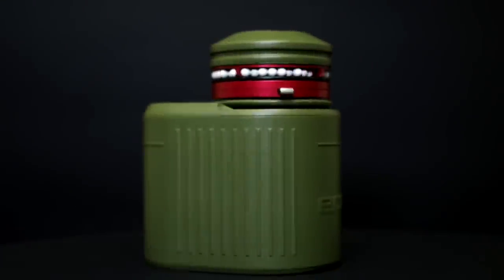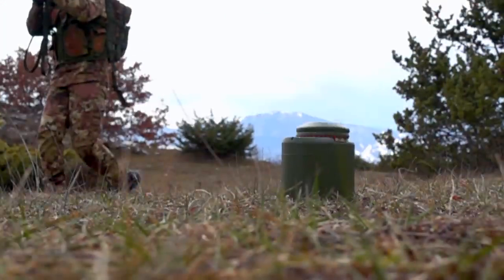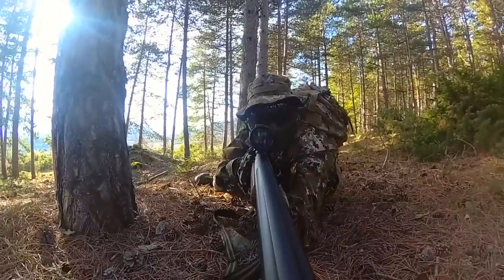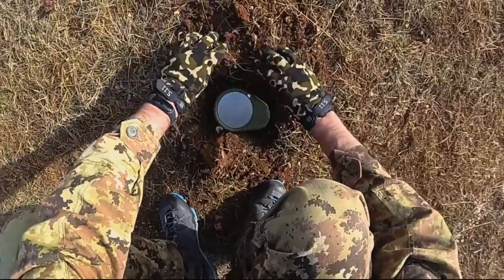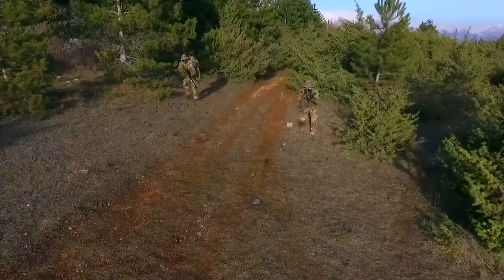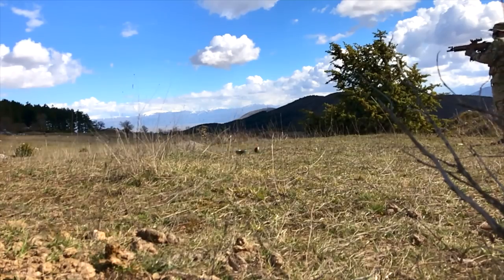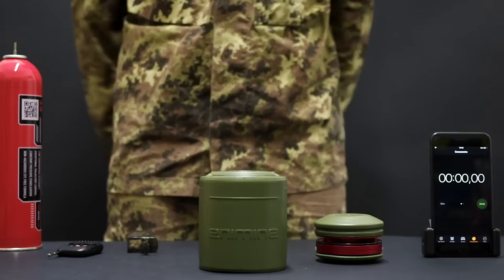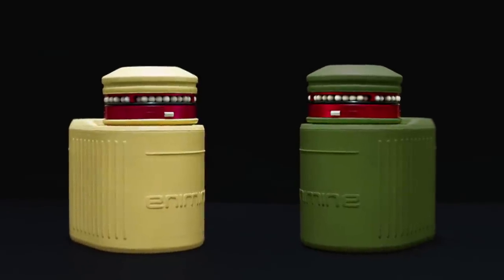enimine - the first smart bouncing mine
Enimine has a microwave radar system which can be activated with a remote control; it detects movements in 5 meters radius and it triggers detonation of the bouncing mine filled with gas and BB'S.
Follow : @enimineairsoft